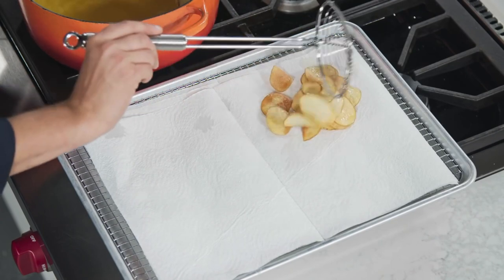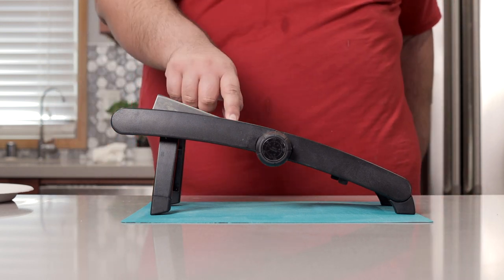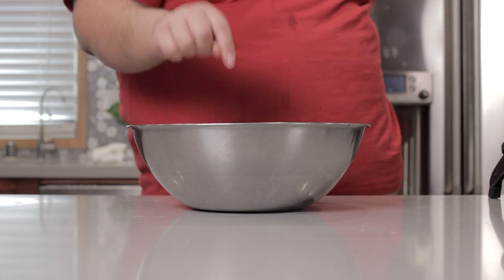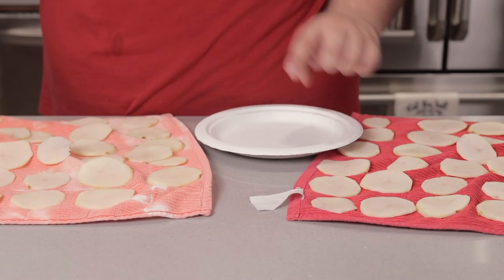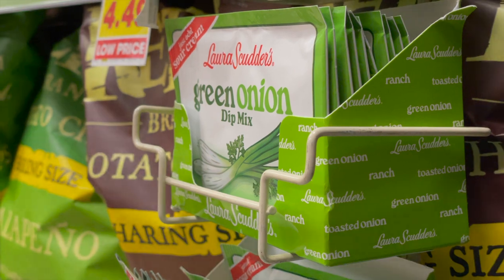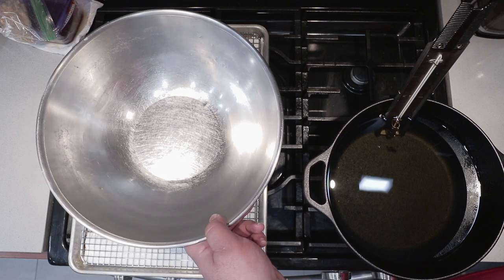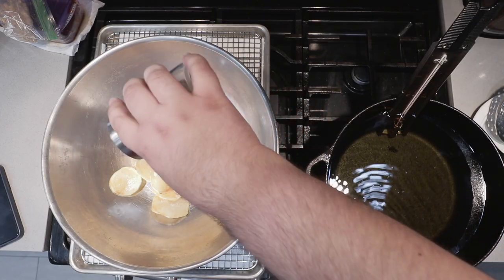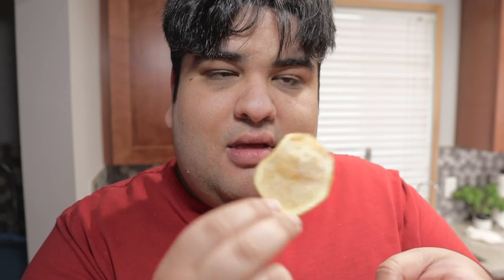Homemade Sour Cream and Onion Chips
This is NOT an April's Fools Joke; you really can make your own sour cream and onion chips from scratch.  Even better; all the stuff you need to get is at the grocery store and not on some food service website.  So if you're tired of the same lame classic salted potato chip recipe, give my video a watch.

Green Onion Dip Mix

Mandolin Slicer